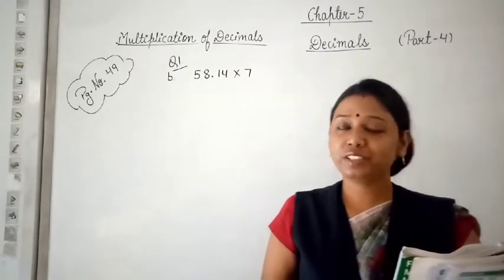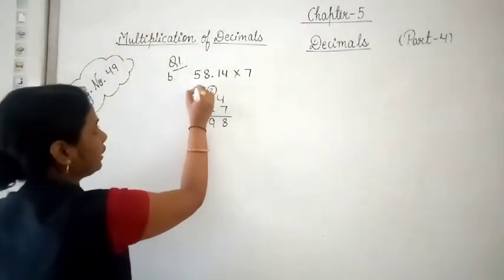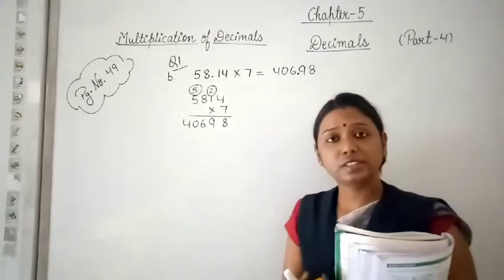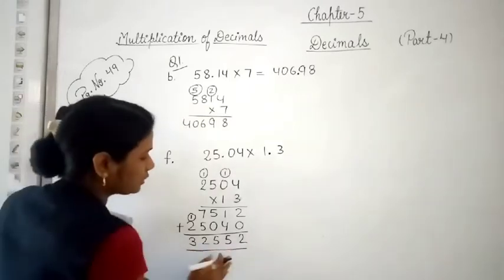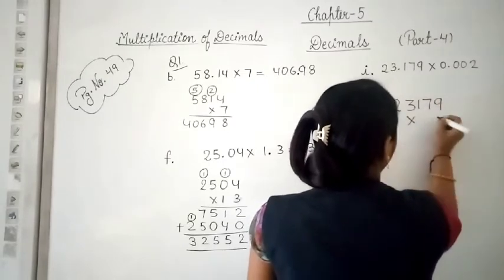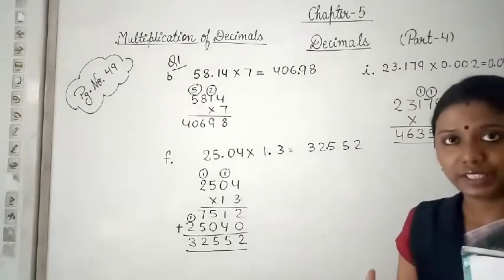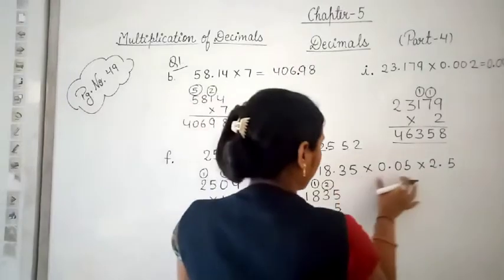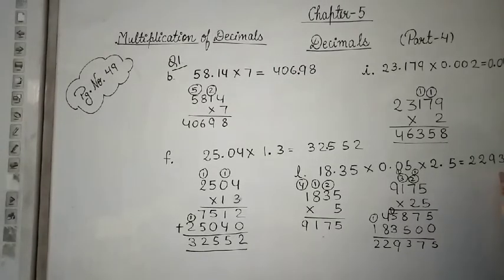Class 5 Maths Ch 5 Part 4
In this video we will discuss about multiplication of decimals.